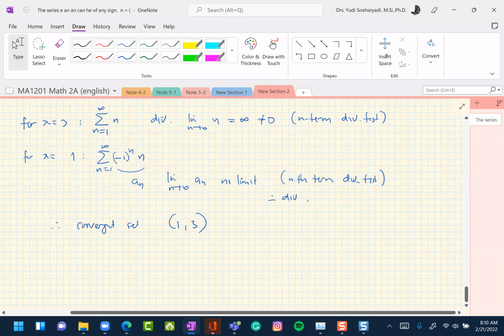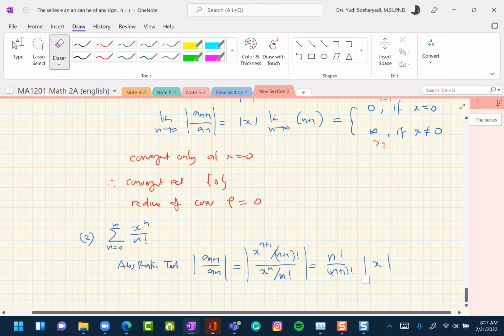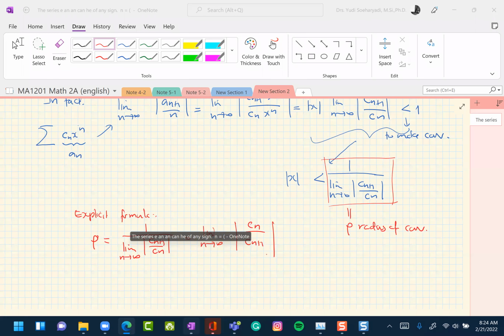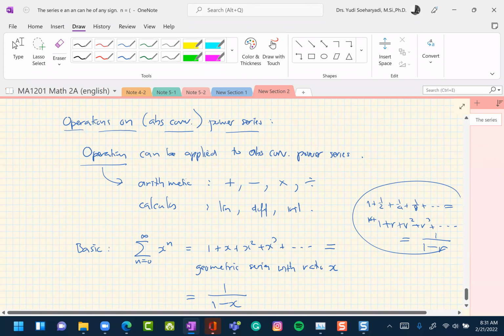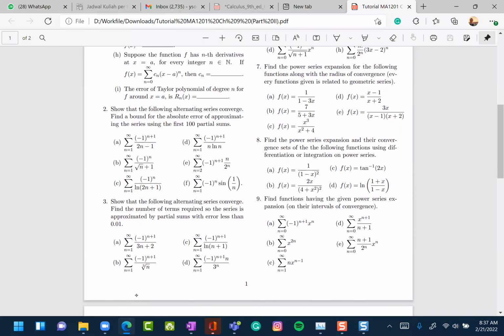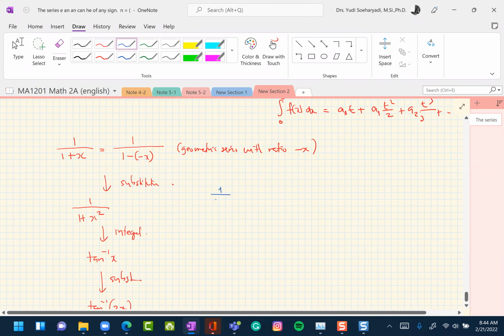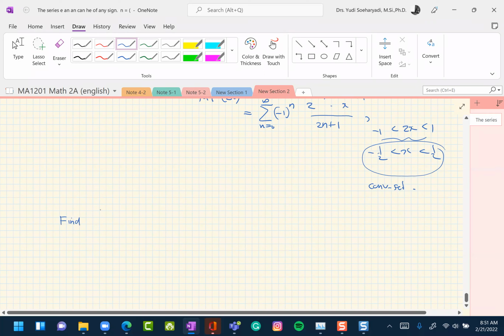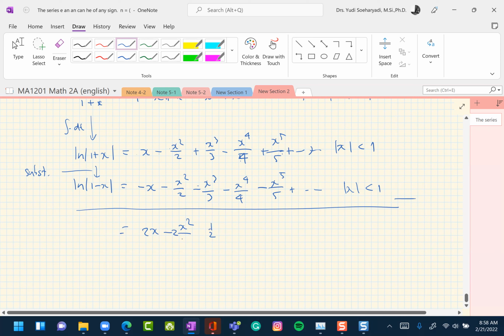MA1201 Matha2A (English) Session 6-1B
Absolute convergence, conditional convergence, power series, operation on power series